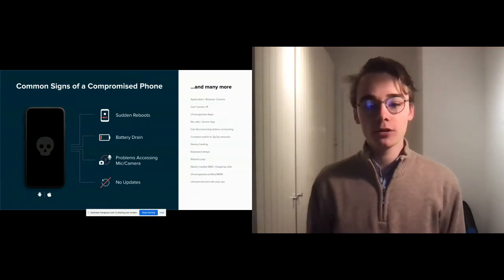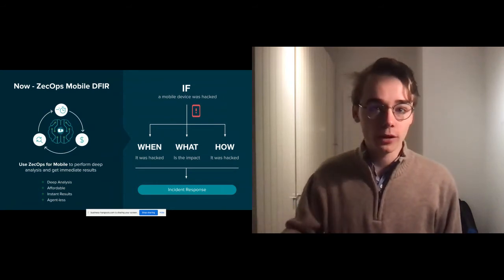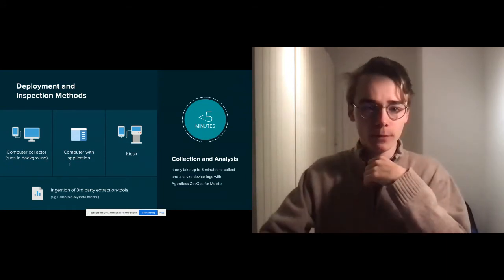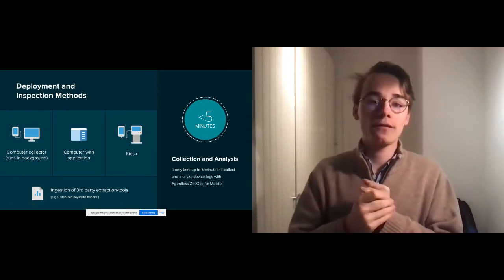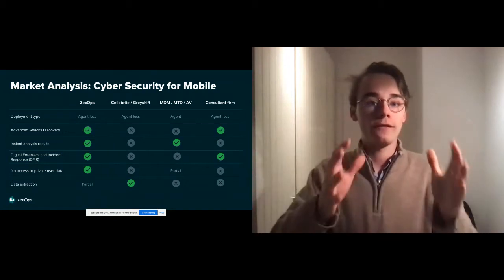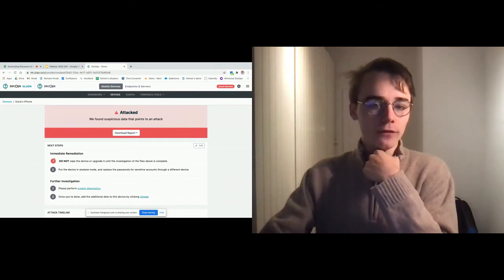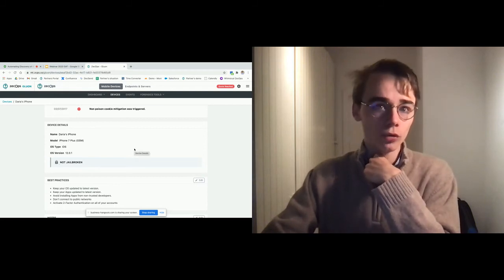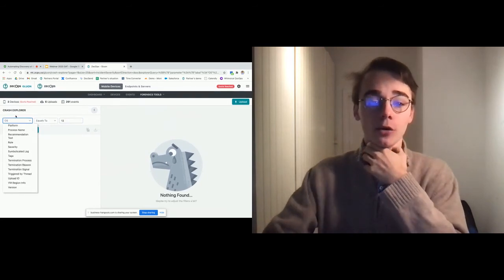Webinar Discussion and Automating the findings of 0-Days and Advanced Persistent Threat (APTs)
Automating the Findings of 0-Days and Advanced Persistent Threat (APTs)